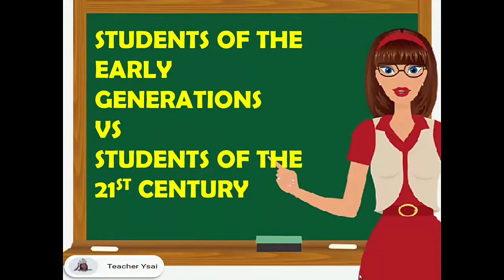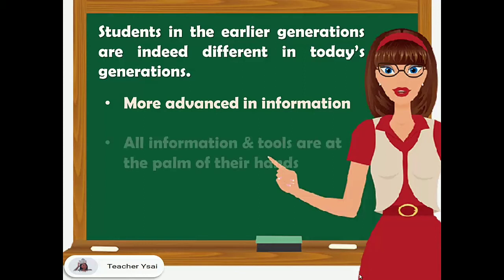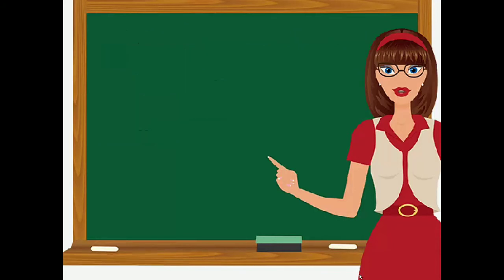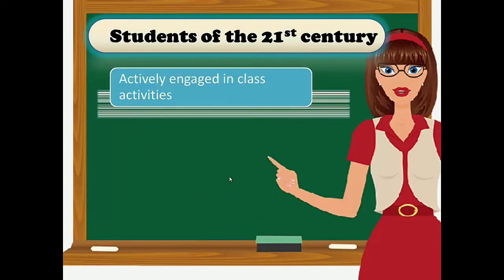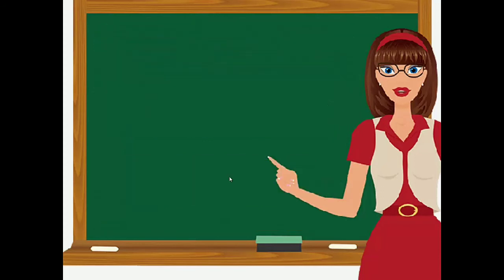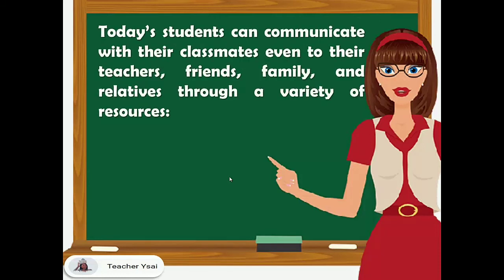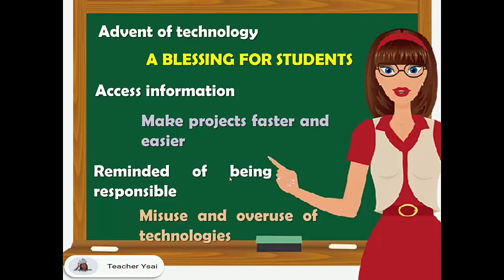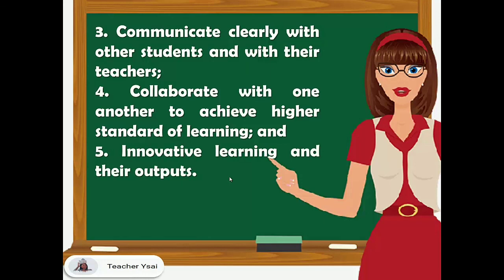STUDENTS OF THE EARLY GENERATIONS VS STUDENTS OF THE 21ST CENTURY| TEACHER YSAI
Source: Vindollo, S. C. & Buendia, M. C. (2016). Educational Technology 2. Adriana Publishing Co., Inc.